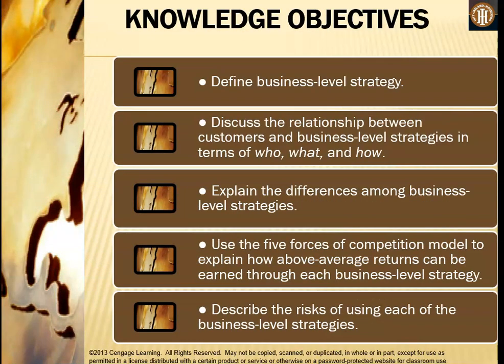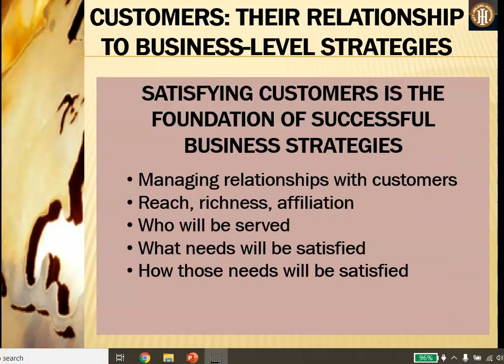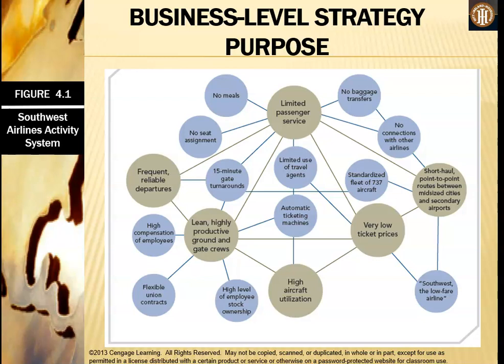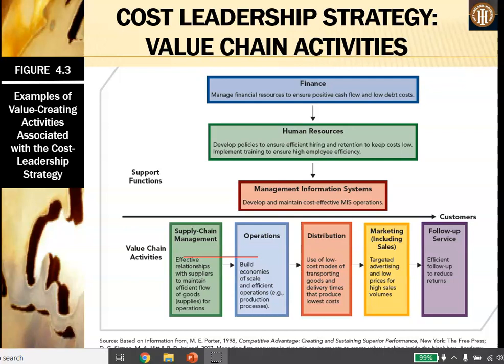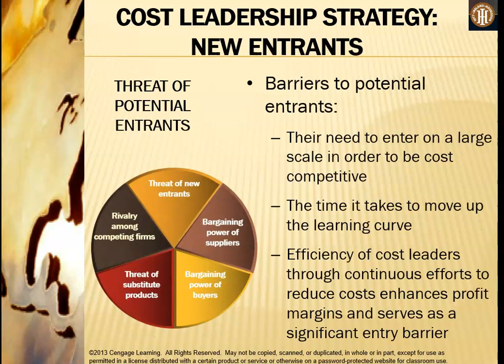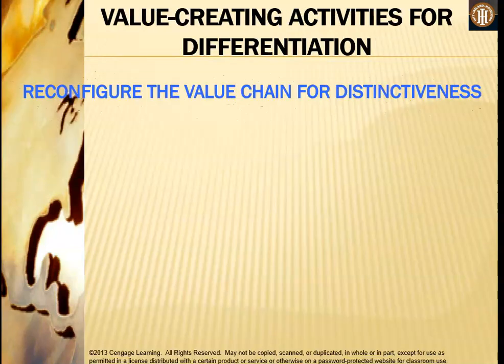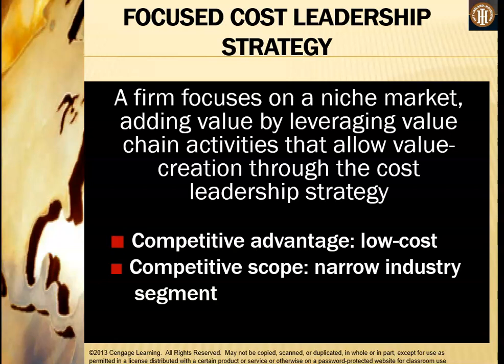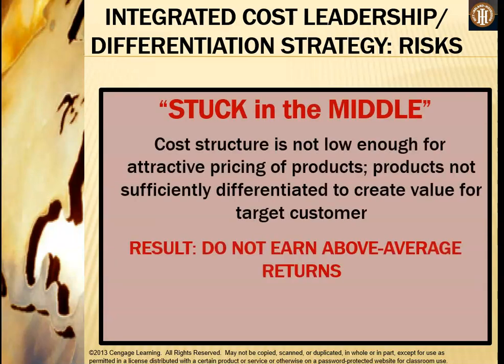Unit 4 Business Level Strategies